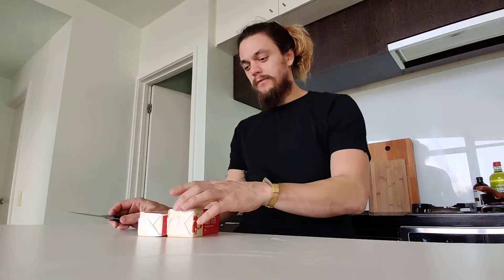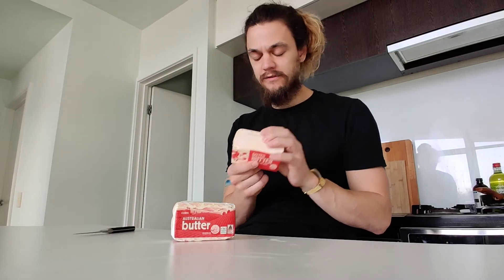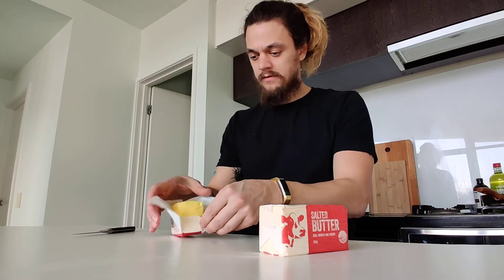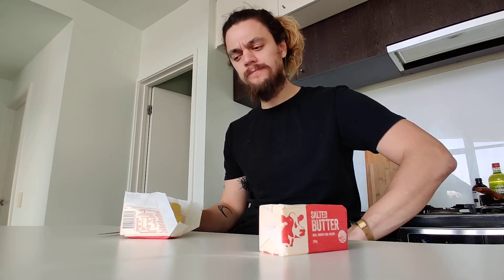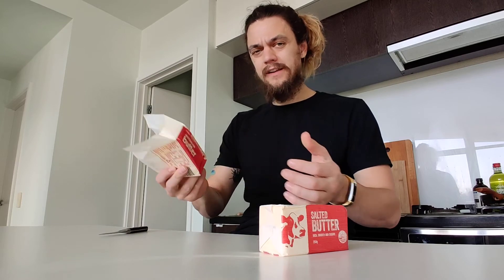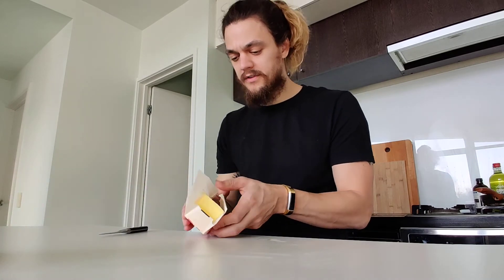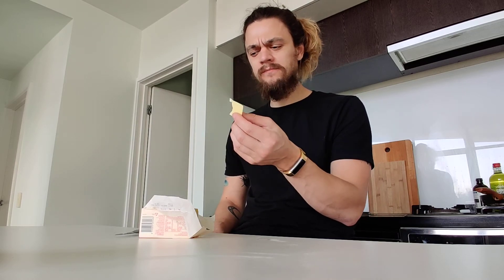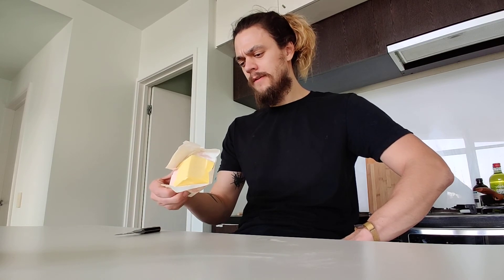Butter Review #20 + #21 - 'Coles' Australian / New Zealand Salted Butter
Double Whammy Special Edition

Coles Australian Salted Butter:
700mg sodium
5/10 - oily and unfresh

Coles New Zealand Salted Butter
550mg sodium
6.5/10 - unfresh with notes of onion